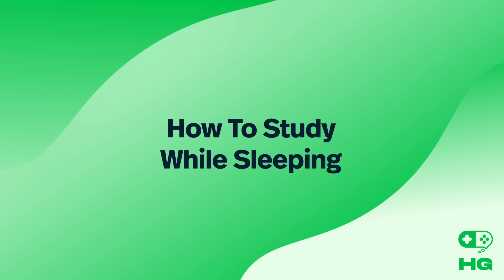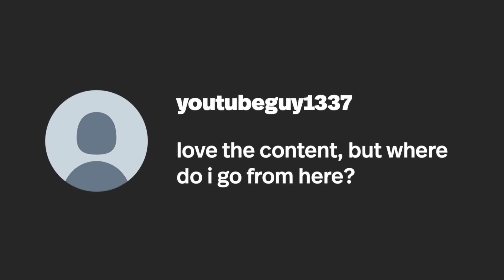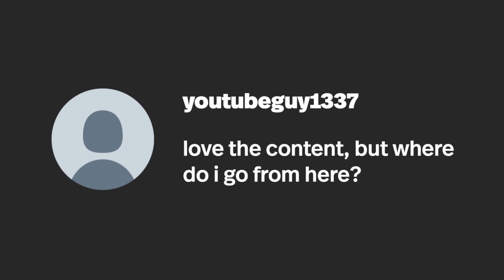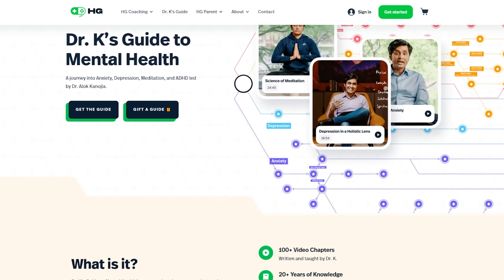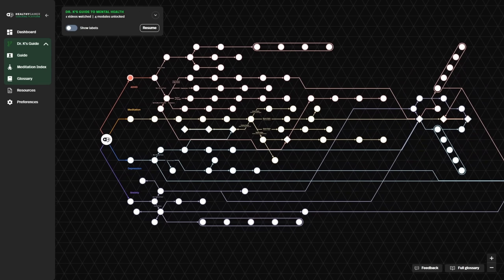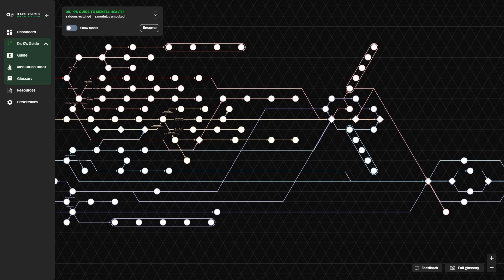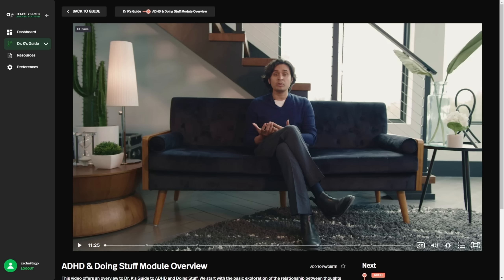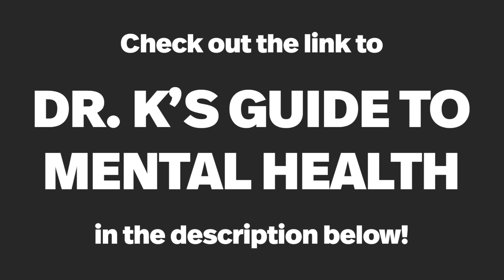How To Learn While Sleeping (Using Science)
Learn more in Dr. K's Guide to Mental Health 💚 180+ videos on ADHD, Trauma, Meditation, ADHD, Anxiety, and Depression!

In this video, we'll talk about leveraging sleep as a tool for learning and cognitive enhancement. Contrary to conventional belief, research suggests that certain techniques can aid in information retention and cognitive processing during sleep.

Dr. K unravels this unconventional approach to studying and maximizing cognitive productivity while you sleep. He explores methods backed by scientific studies that show the potential for learning and memory consolidation during sleep cycles.

▼ Timestamps ▼
00:10 - Studying in your sleep sounds unbelievable
01:11 - Understand the science of sleep
02:55 - The process of de-learning
05:46 - The Yoga Nidra technique
09:01 - Optimizing sleep studying
10:54 - Do not write before going to sleep
12:12 - Substances will interfere with this process
13:51 - The importance of deadlines
14:36 - Being cognitively productive while you sleep

We offer tons of mental wellness resources to help you get your life on track.

Dr. K wrote a book called "How to Raise a Healthy Gamer," available now

All guests of Healthy Gamer are informed of the public, non-medical nature of the content and have expressly agreed to share their story.

For clinical or crisis support resources in your area, check out our Mental Health pack